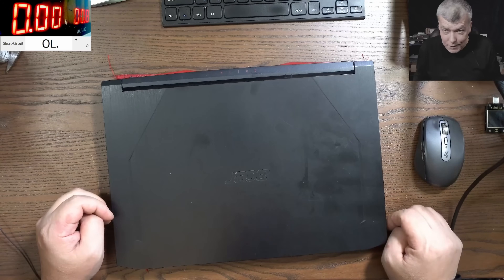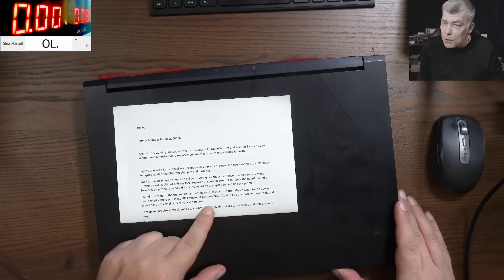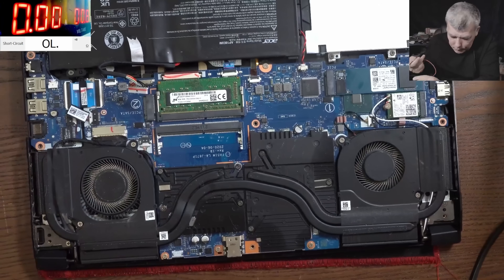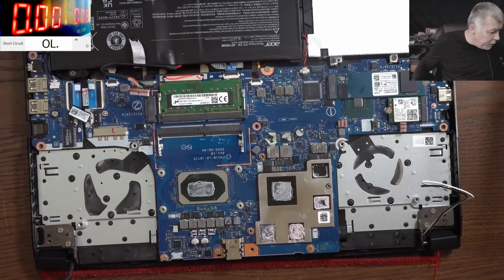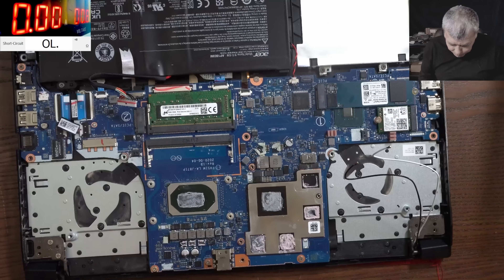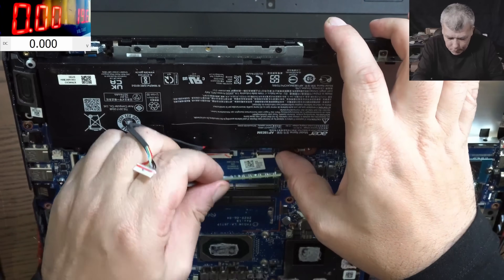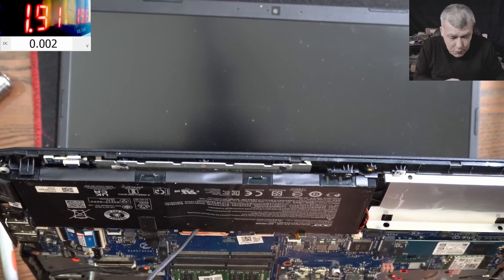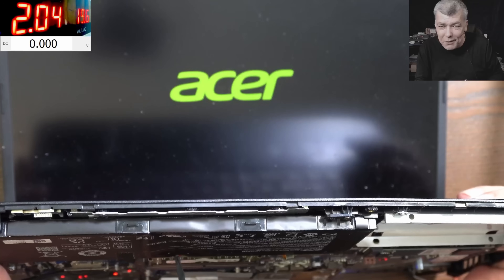Acer Nitro 5, dead, no power - Manufacturer refused to fix it, can i fix it?